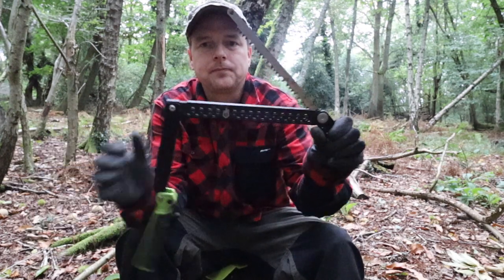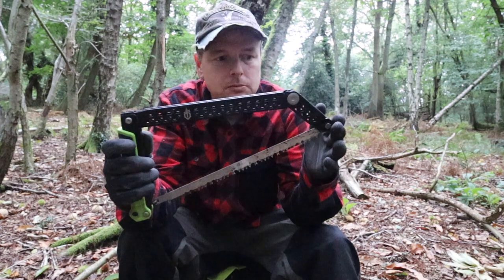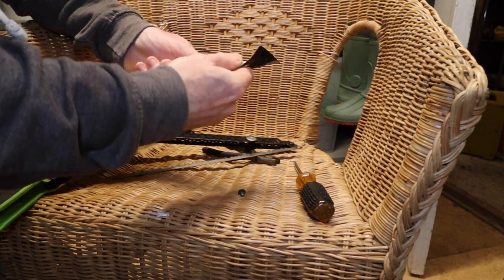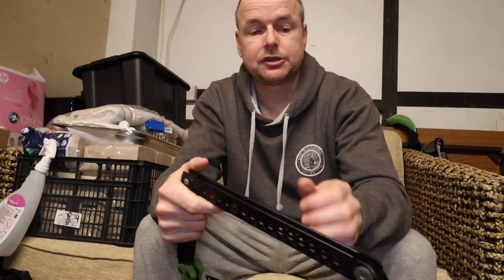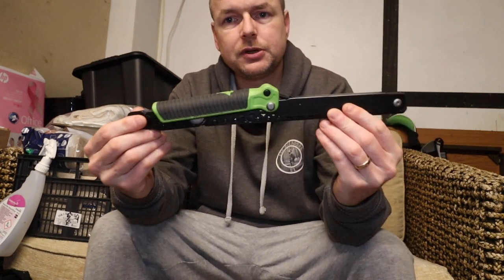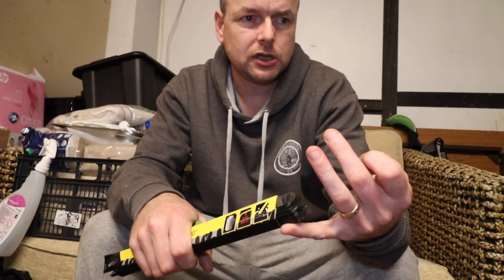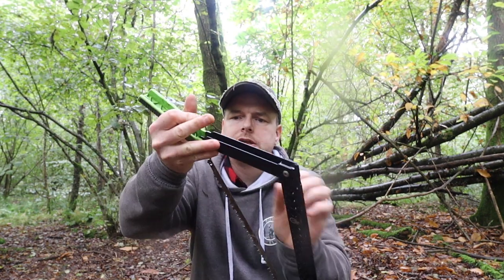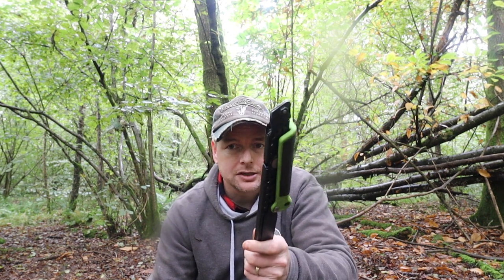Gerber Freescape Camp Saw | Long Term Review | 2 Years Ownership | Folding Saw for Camping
A long term review of my Gerber Freescape Camp saw. having owned this folding saw for over 2 years now I thought I'd explain why I still think its the best small folding saw for camping on the market.
During the video I will show how to change the blade on a Gerber camp saw.